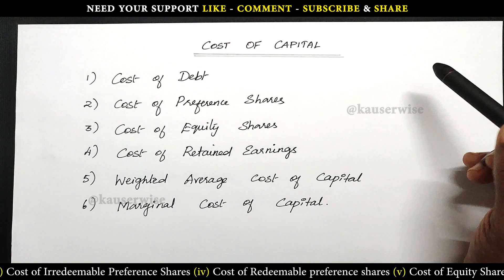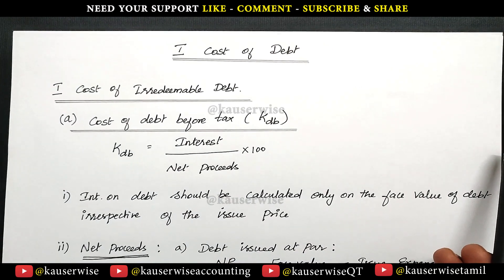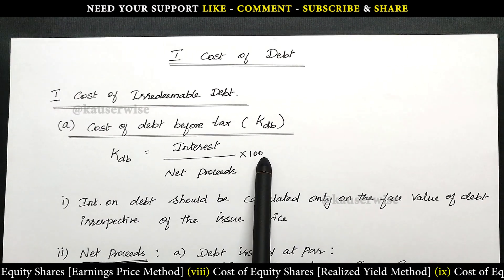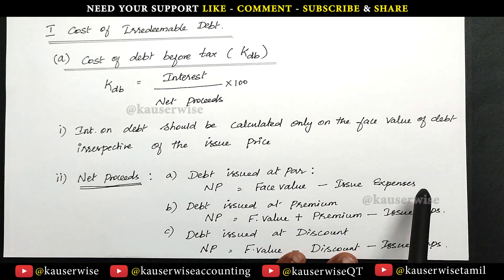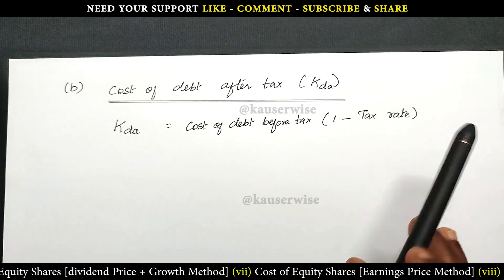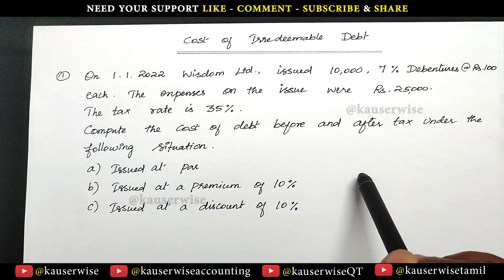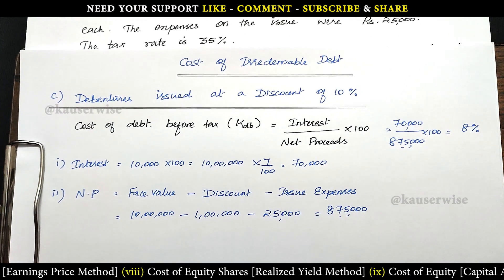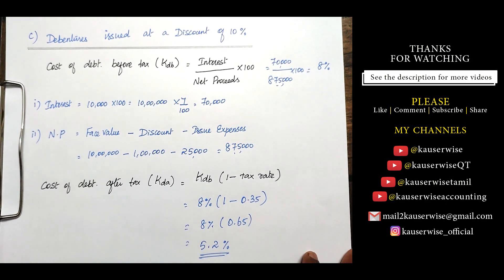[1/12] Cost of Capital | FM | Cost of Debt | Irredeemable Debt | Numerical Problem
Here is the video about Cost of Irredeemable Debt in Cost of Capital.
Issue at par, Issue at premium and Issue at discount in single problem.

👇List of Subjects and it's Play List👇

►Financial Management
►Financial Accounting
►Corporate Accounting
►Cost and Management Accounting
►Operations Research
►Statistics

Thanks
kauserwise®